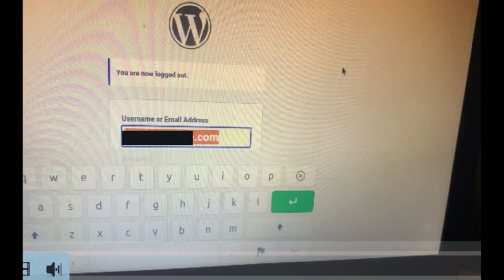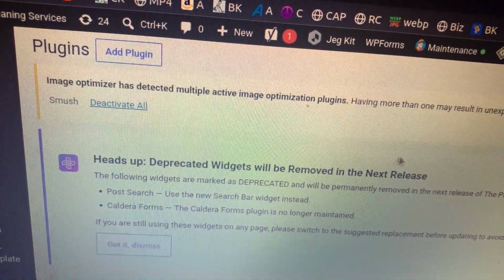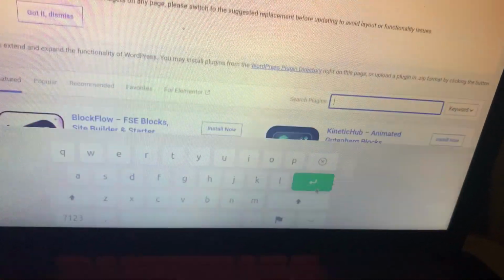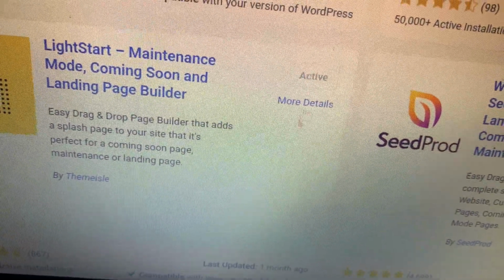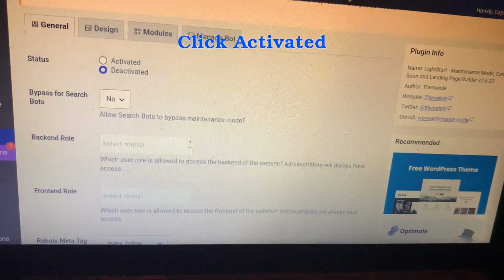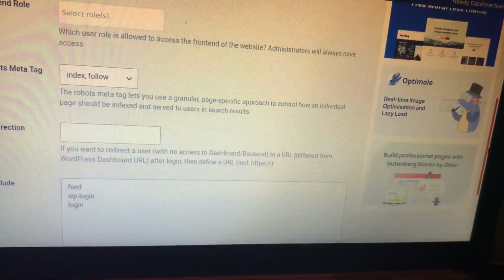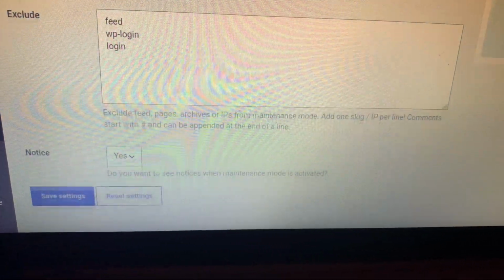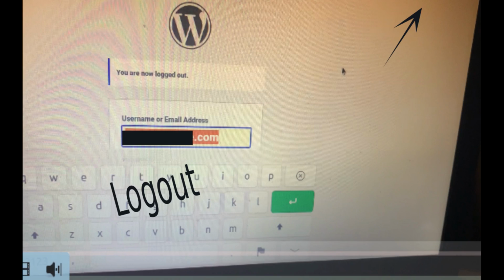Alternative To Hide Visibility For A Wordpress Website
An alternative to hiding visibility for your Wordpress website. Hope you enjoyed this video.